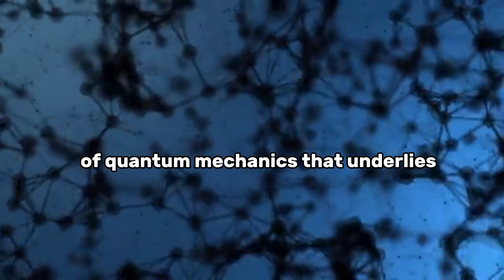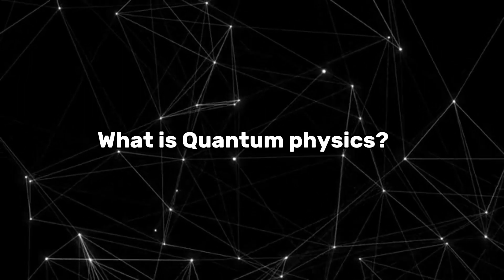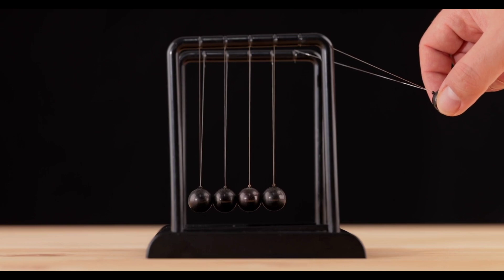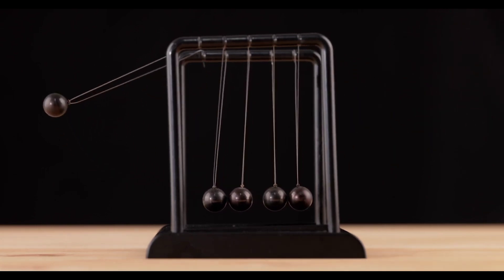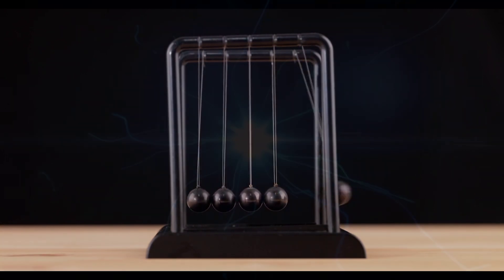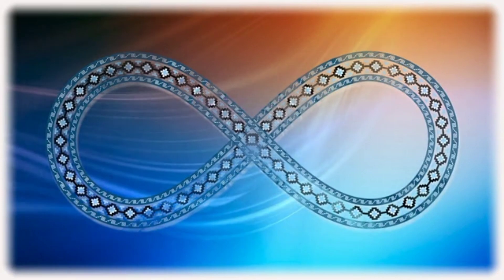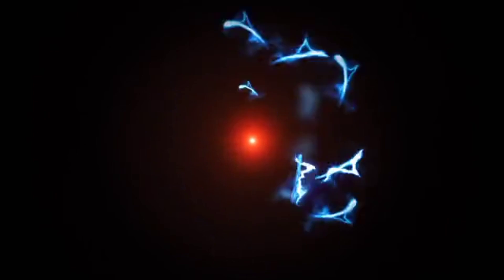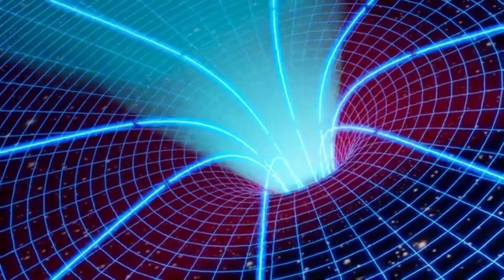If you don't Understand Quantum Physics ,Try this! Learn in 60 seconds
This video explain quantum physics, discussing its core principles and why it is considered difficult to understand. It also highlights the counterintuitive nature, mathematical complexity, lack of visualizability, and interpretational debates associated with quantum physics.